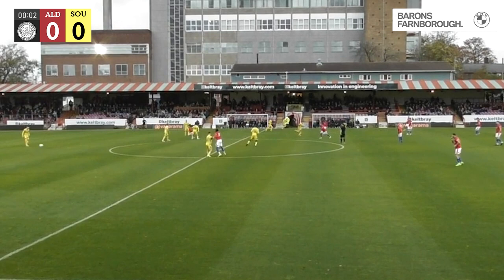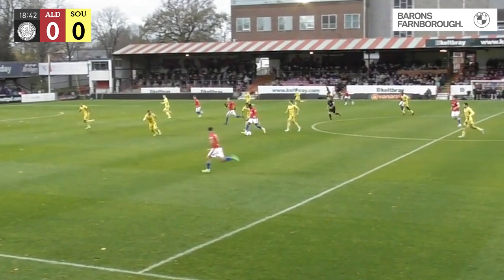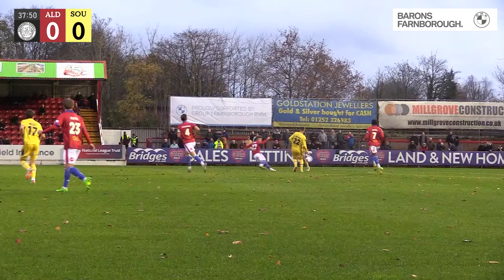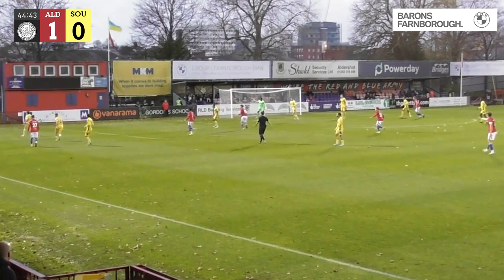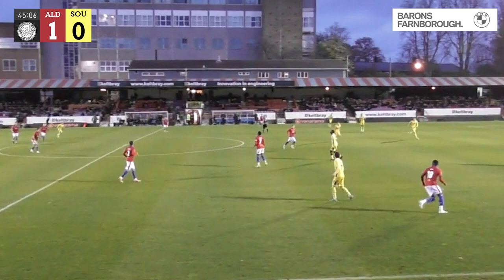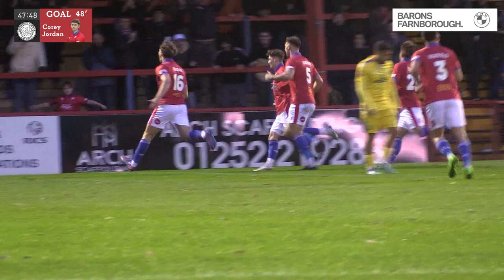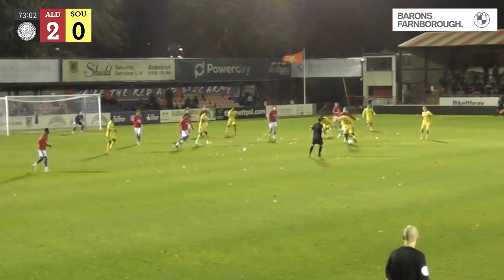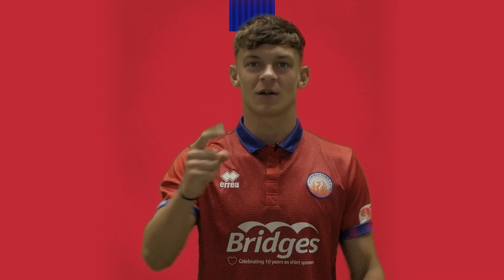MATCH HIGHLIGHTS: Shots 2-0 Southend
Catch up on the action from The Shots' 2-0 victory over Southend United!

Justin Amaluzor gave his side the lead just before half-time as Corey Jordan headed home a second just after the break.